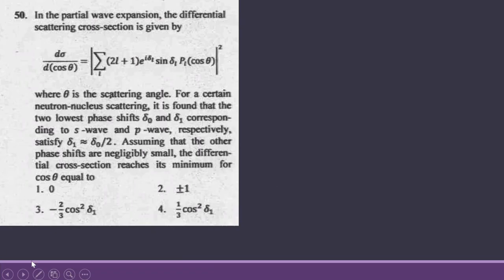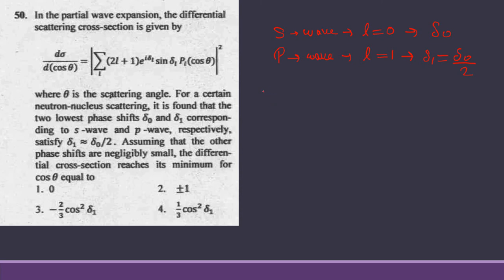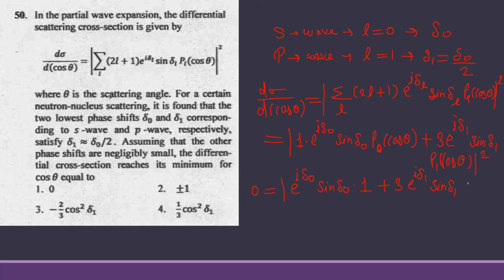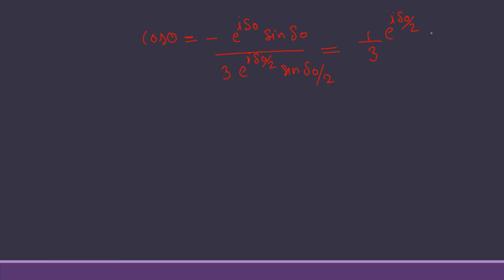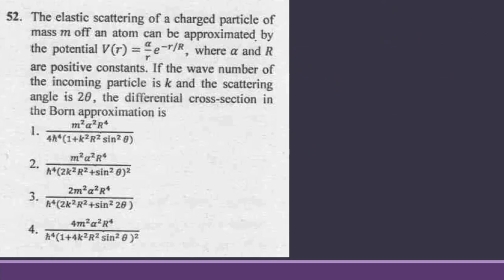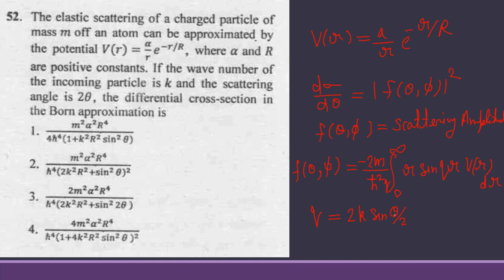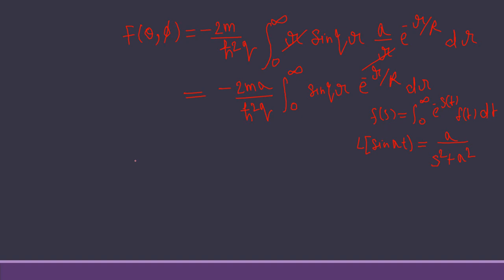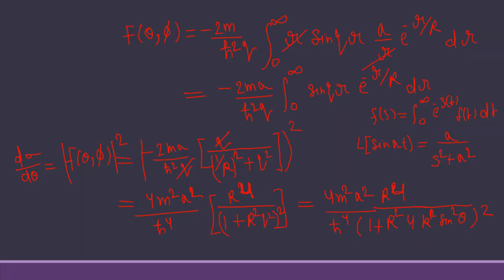CSIR-NET-June-2019:Physical Science: Quantum Physics (Part-C)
0:45 Question 50 of booklet-A (June-2019 CSIR-NET)
9:11 Question 52 of booklet-A (June-2019 CSIR-NET)
Detailed solution of CSIR-NET-June-2019: (Physical Science) Quantum Physics Part-C.

I have already posted the videos on Quantum (Part-B), Mathematical, Classical and General Aptitude questions of June-2019 CSIR-NET, links are given below

csir net june 2019 physics solutions
csir net physical science solved paper june 2019